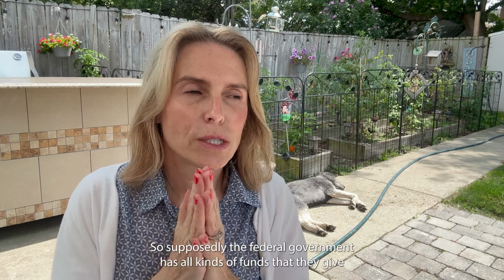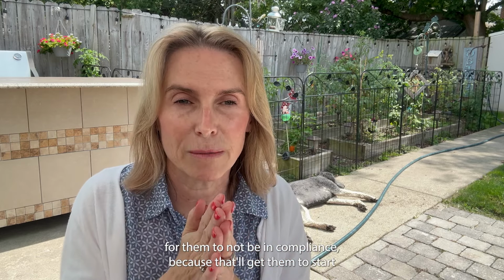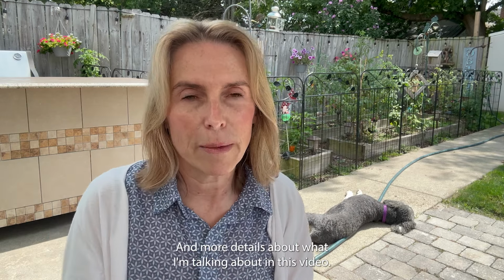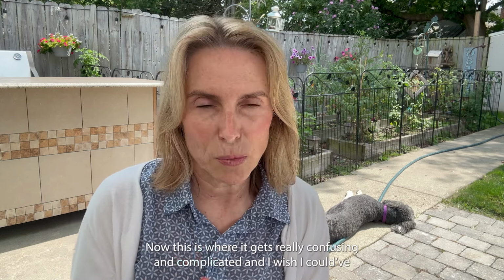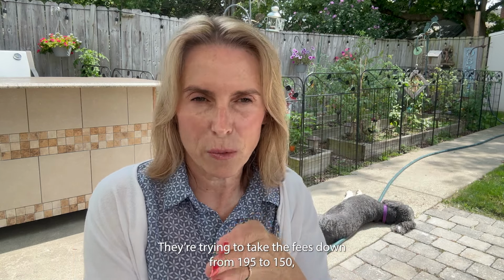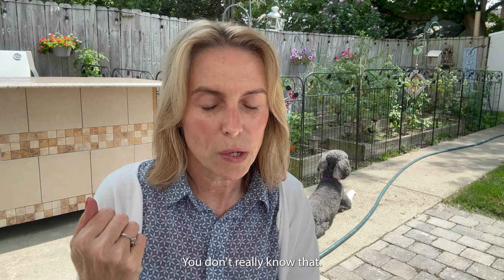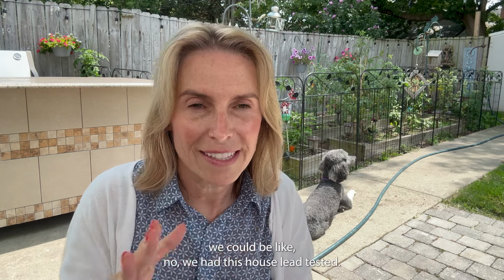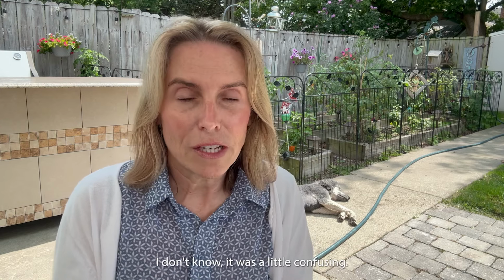Landlords: Why Detroit's Proposed Rental Rules Are Not What They Seem - Part 1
The City of Detroit is having a hearing about the City Council's new proposal.  The hearing date will be announced in September.  Detroit has some of the toughest rental regulations in the country.  We are required to do a Lead Inspection Risk Assessment (LIRA) that costs us $450-$500.  We also need to have a $195 city inspection.  If we have Section 8, we bypass those two tests and send in our passed inspection form and get a Certificate of Compliance for a processing fee of something like $73.  The new fee structure being proposed is $150/year.

Our certifications are good for three years and will remain good for three years if the proposal passes.  So a non Section 8 house costs $500 (lead) + $195 (city test) + $73 (processing) = $768 and it's good for 3 years or you could say it's $256/year.

For a Section 8 house my cost is $73 for three years or $24/year.

Detroit is trying to get more of us in compliance so they are changing up how they are doing it but it really doesn't make sense.  For instance, they are saying no more LIRA test.  They will reduce it to a dust swipe test.  That means they take a certain kind of wipe and wipe around windows that cause lead dust.  They would take soil samples outside.  They send those tubes in to be tested.  That all costs MORE money.  Yet, they want to take the whole test price down from $195 for three years to $150 per year.  Even if the new yearly fee will cover the extra expenses, there are also the expenses of the inspectors being certified to do the wipe tests.  And doing the wipe tests without the rest of the LIRA tests has been tried in Grand Rapids and Flint only to be stopped later because one test isn't even good without the other.

In Part 2 I will cover the rest of the proposed rules:  The new fees, putting liens on our houses for past unpaid fees, the revamped escrow program, how they want us to advertise, and my idea of how they can get more of us in compliance.

Free Offer:
Section 8 Prescreening Questionnaire

I don't always update this page because my properties have a buyer sometimes before they're done and I can list them on this page.

We only sell a couple of houses a month.  This is step 1 to join our waiting list.

0:00 Intro
2:05 BSEED -- My theory why they are proposing the changes
3:52 No more Lead Inspection Risk Assessment required
8:00 Will need LIRA if lead infected person rents
8:39  Current requirements for Section 8 rentals
9:11 My take

About our company:
Great Day Realty buys houses in Detroit, renovates them to high standards that will pass city and Section 8 inspections, places deserving tenants, and then flips the houses to investors from all over the country and all over the world.  We then guide you to manage the house yourself or we can refer you to our team member for property management.

To Tenants:
Please check my website for rental qualifications, available properties, and a rental application